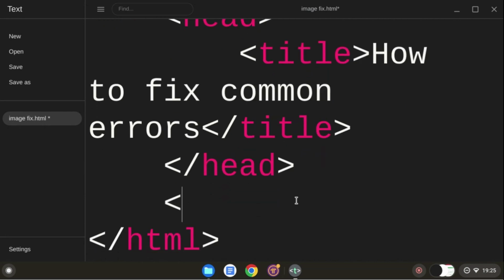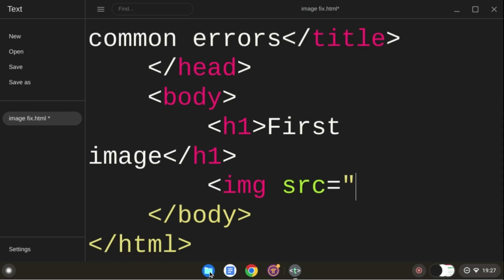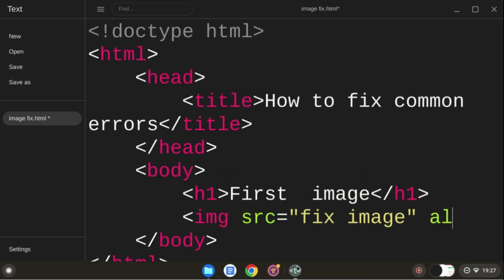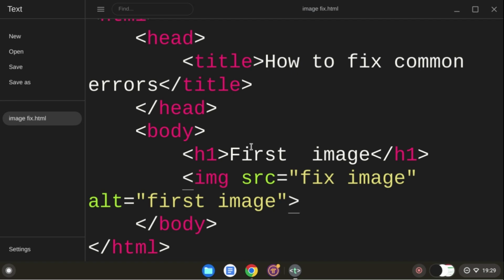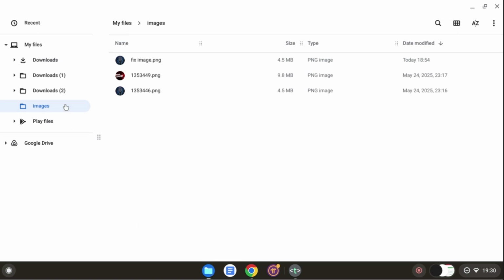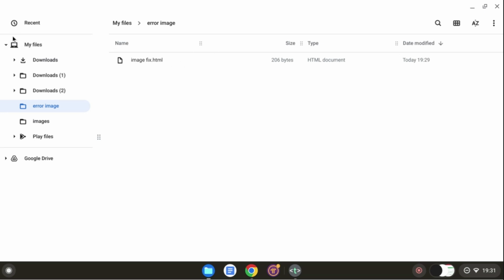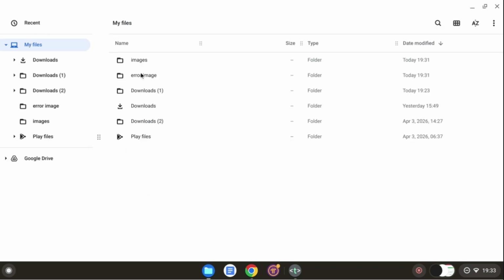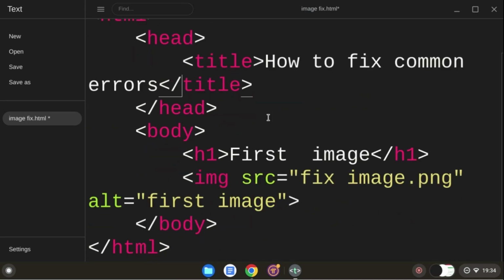Why Your Image Is Not Showing in HTML (Fix This Error) ⭐@survivorscodegh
In this video, I explain why your image is not showing in HTML and how to fix it step by step.

This is a common problem beginners face when learning HTML.

In this tutorial, you will learn:

How to fix wrong file names

How to fix incorrect file paths

How to check image extensions (.jpg, .png)

If you're learning coding, this will help you avoid common mistakes.